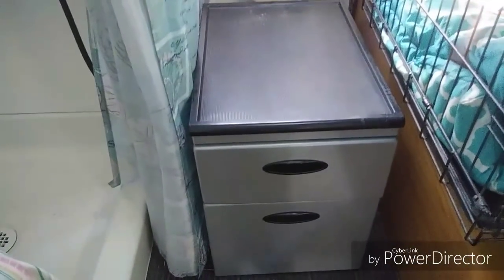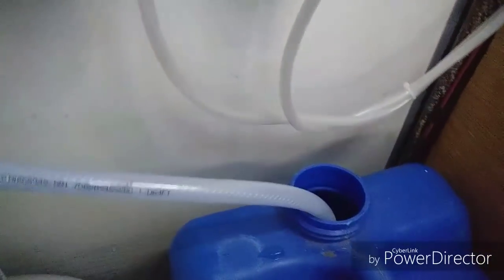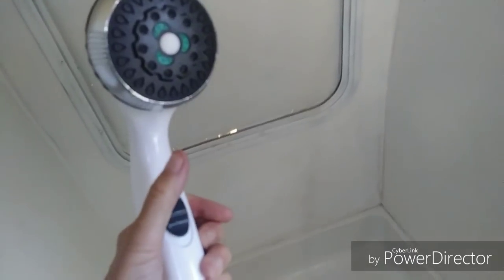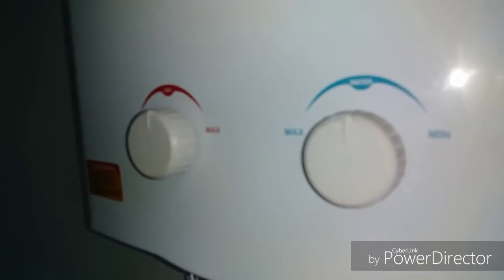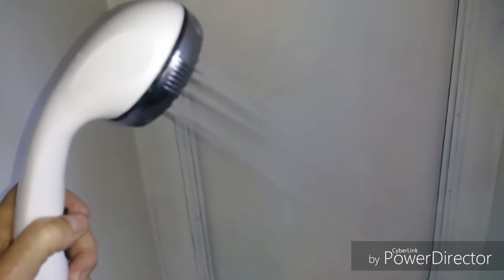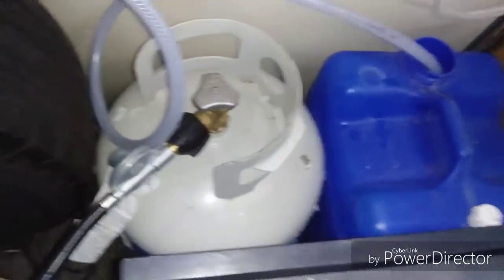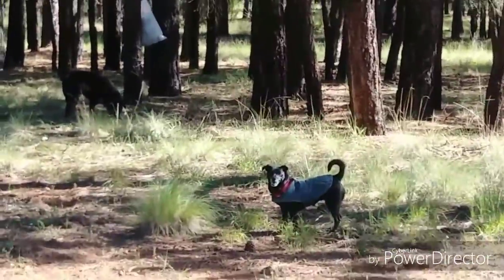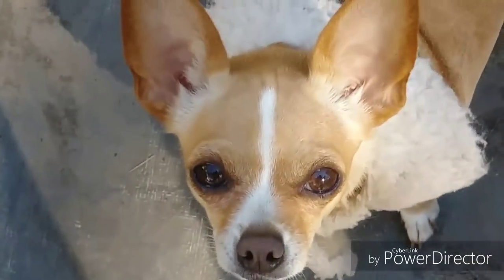SHUTTLEBABE'S CAMPLUX SHOWER!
The CAMPLUX Instant Hot Shower is Now Installed! Thank You Jack Dyer and Tom Corcoran for helping me with this Install! I show you how it Works!